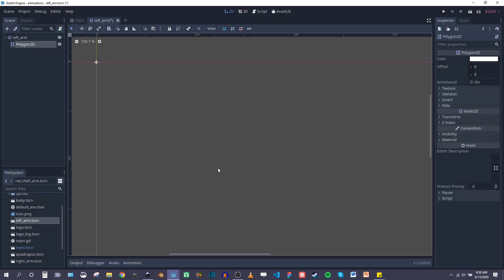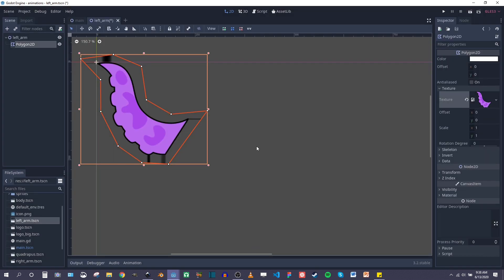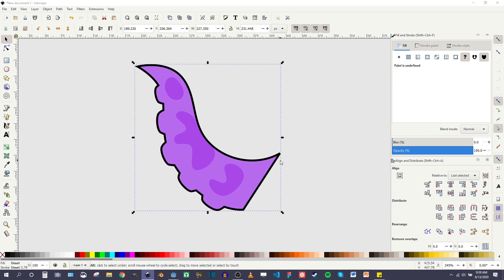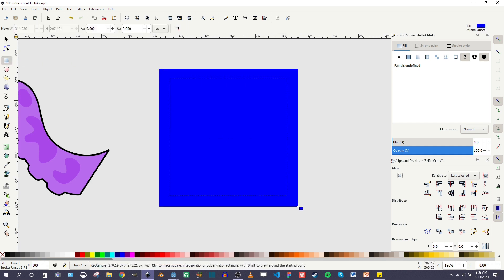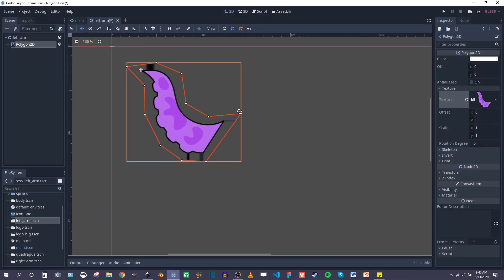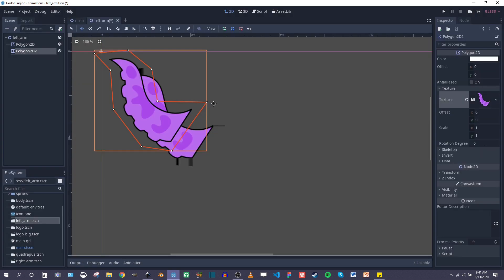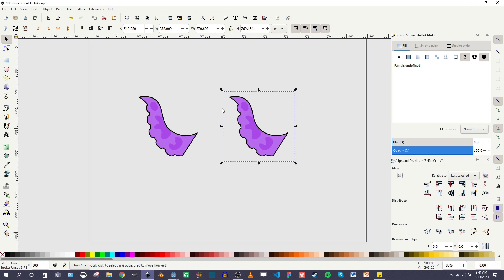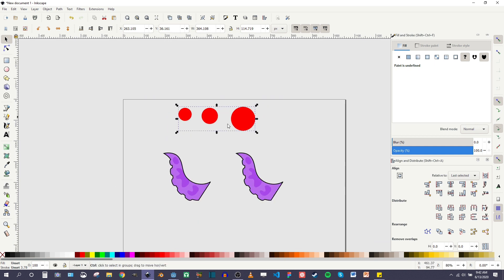Polygon2D UV "Smudge" Error - Godot 3.2 Tutorial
I give a brief tutorial on how to fix a weird sprite "smudge" or "smear" error with texture UV in Godot 3.2.